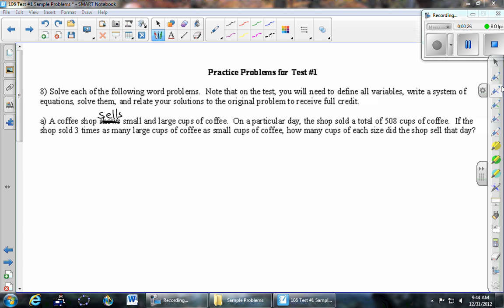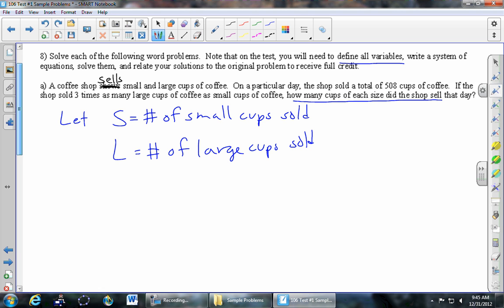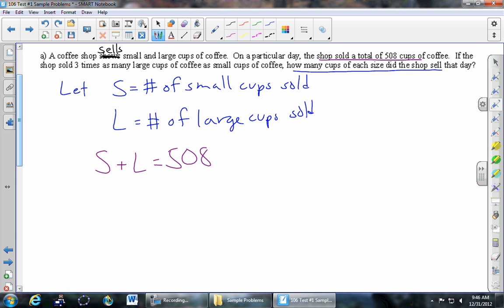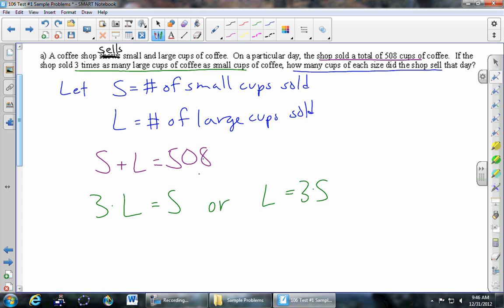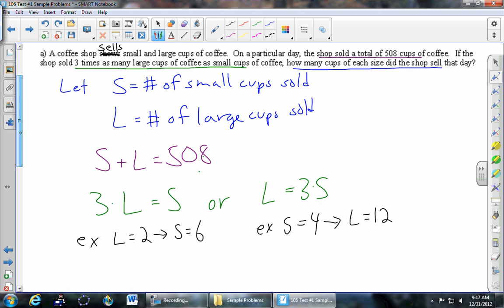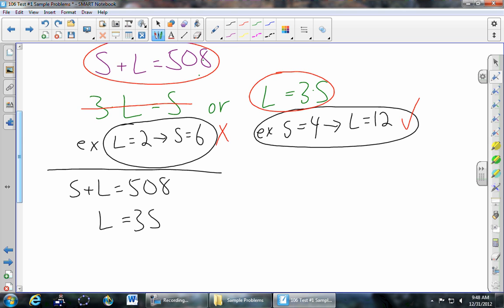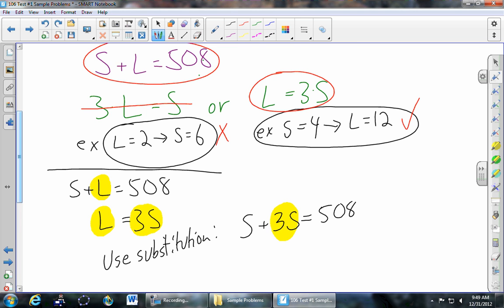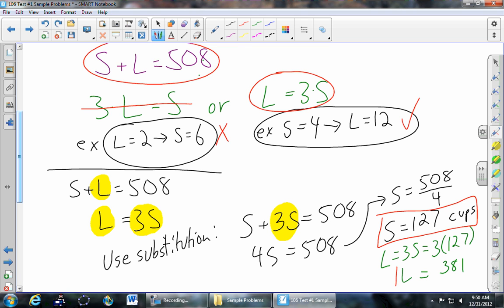096practiceproblem28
This video is only for part (a).  If you want to see the video for a different part, do a youtube search for one of the following titles:

096practiceproblem28b

096practiceproblem28c

096practiceproblem28d

096practiceproblem28e